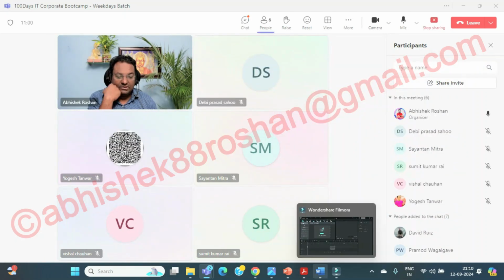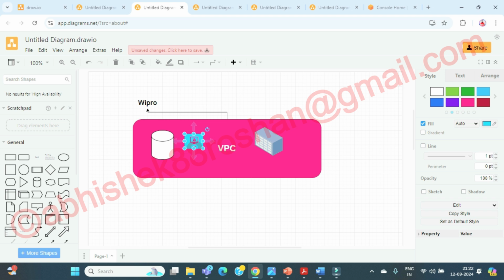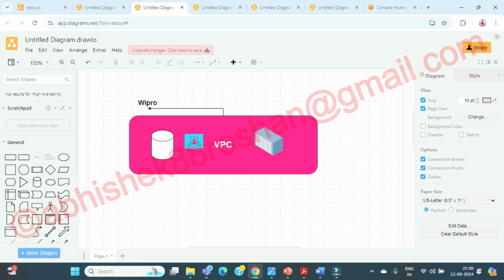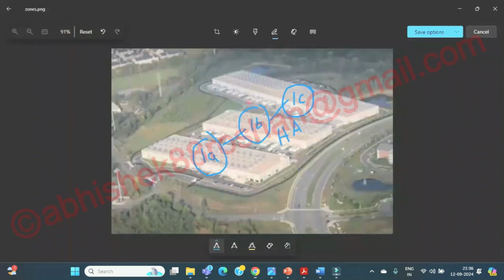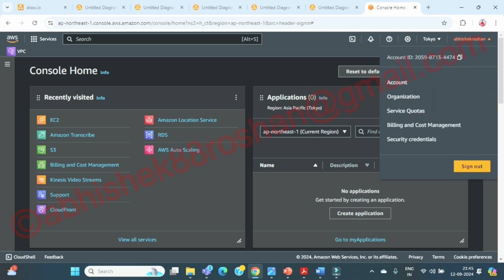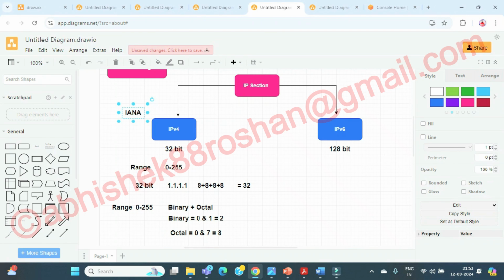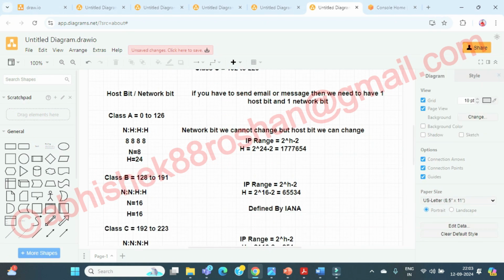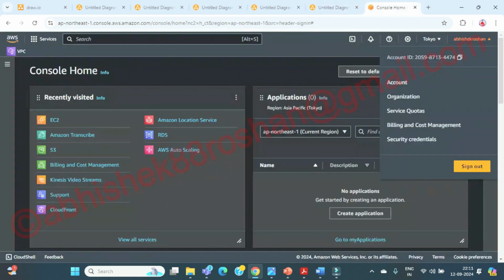DAY 4 | AWS Basic Server And Networking Concept - VPC , IP Section and IP Ranges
In this Video I have Explained Basic Server And Networking Concept - VPC , IP Section and IP Ranges